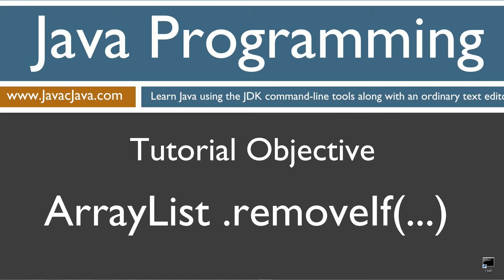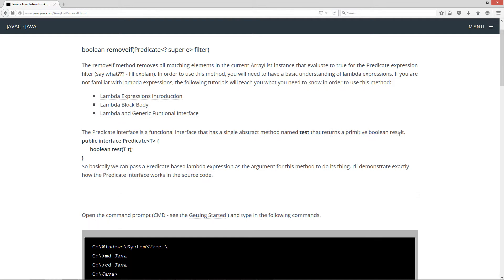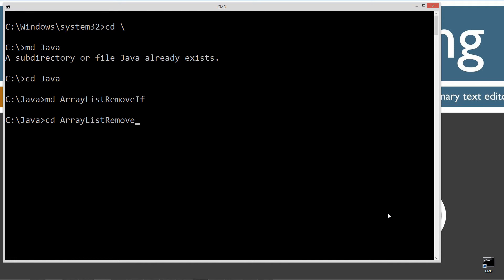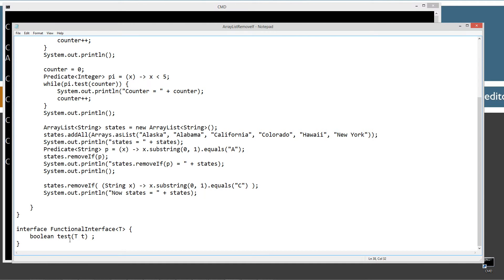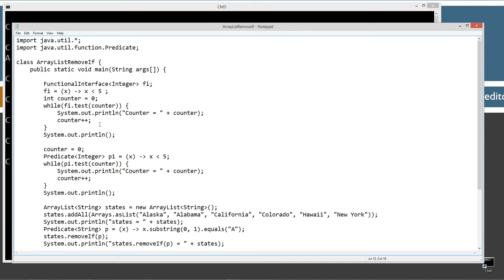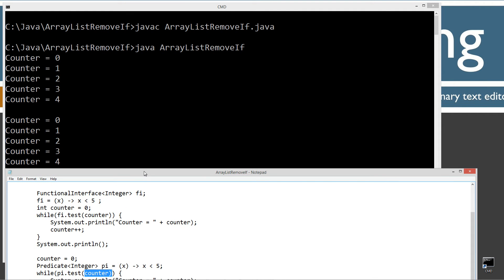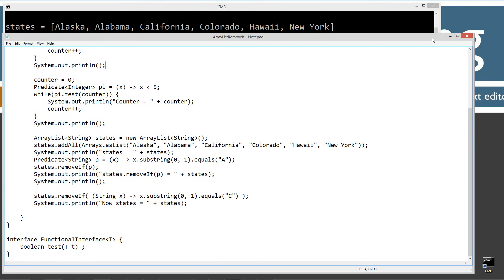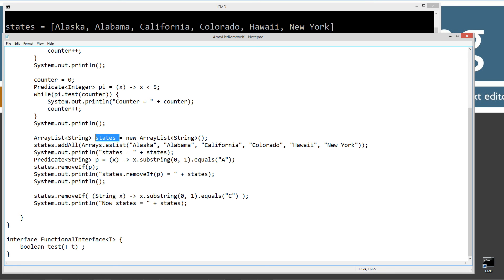Learn Java Programming - ArrayList removeIf Method Tutorial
The removeIf method removes all matching elements in the current ArrayList instance that evaluate to true for the Predicate expression filter (say what??? - I'll explain). In order to use this method, you will need to have a basic understanding of lambda expressions. If you are not familiar with lambda expressions, the following tutorials will teach you what you need to know in order to use this method:

    Lambda Expressions Introduction
    Lambda Block Body
    Lambda and Generic Funtional Interface

The Predicate interface is a functional interface that has a single abstract method named test that returns a primitive boolean result.
public interface Predicate chevron T chevron {
      boolean test(T t);
So basically we can pass a Predicate based lambda expression as the argument for this method to do its thing. I'll demonstrate exactly how the Predicate interface works in the source code.